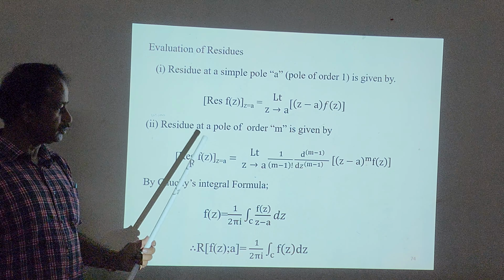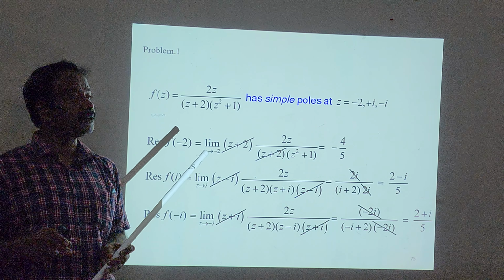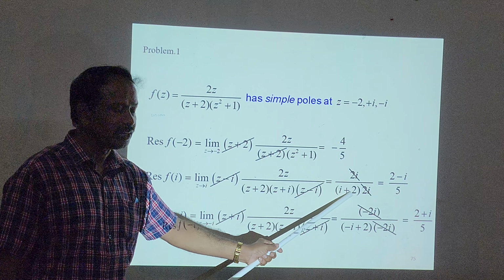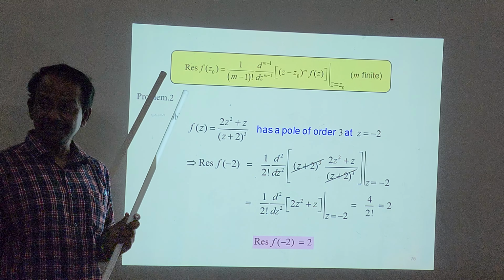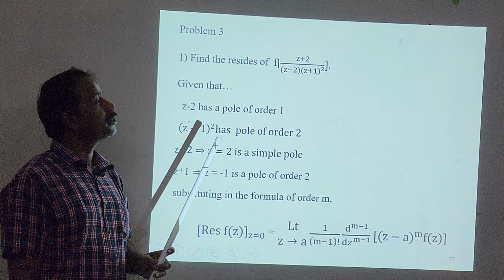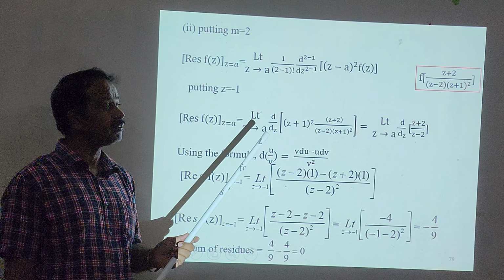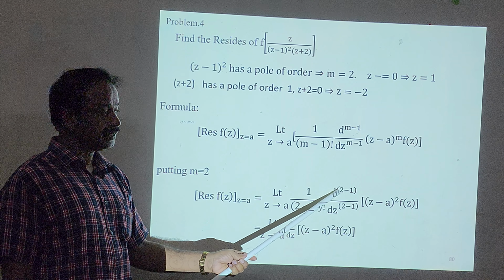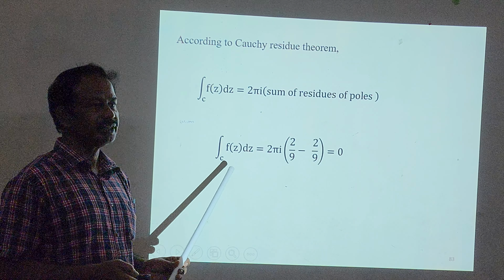L.2.4 Cauchy residue theorem- related problems ( Part.2.)